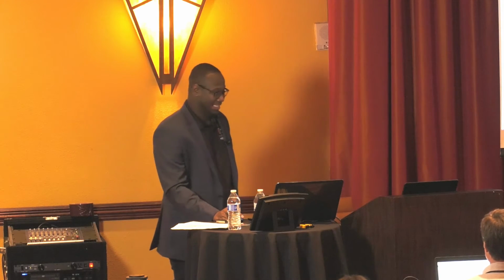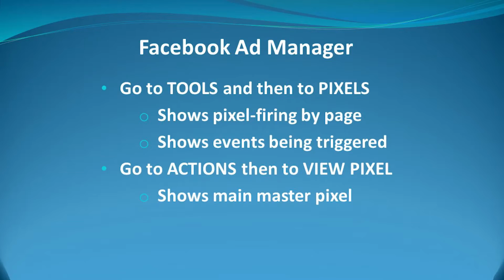Facebook 20101 2016 12 Dec 06 Michael Delancy 1080p 1